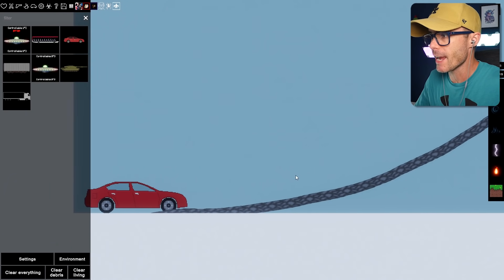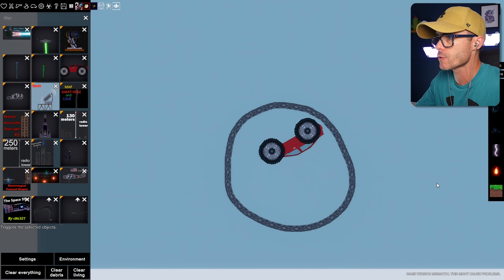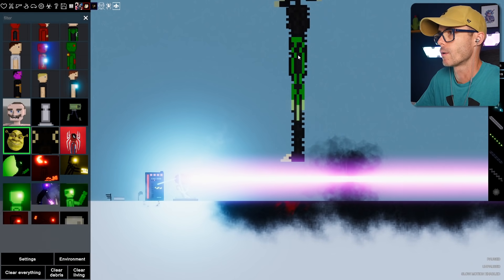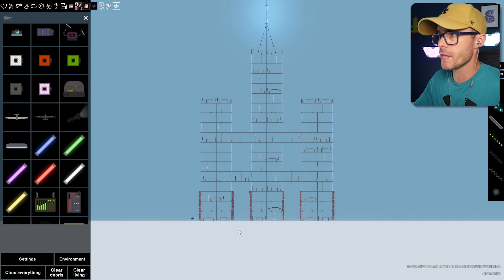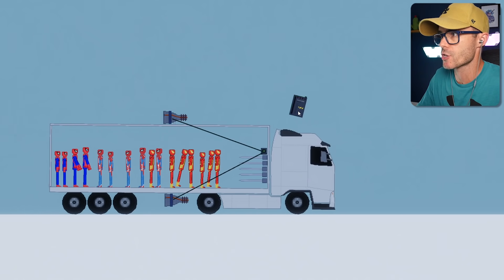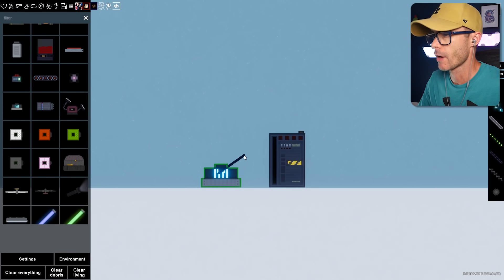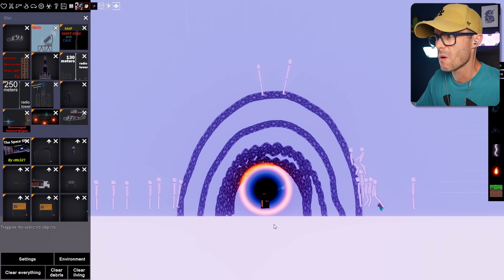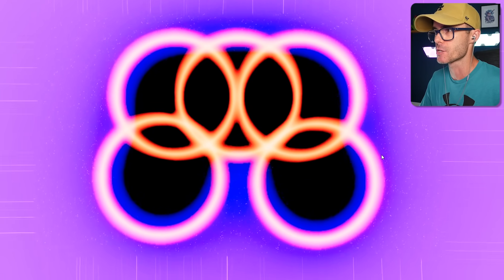Smashing SPACE and TIME to Create a BLACK HOLE and Defeat GOD - People Playground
Black Holes can defeat anything. It's SIREN HEAD, Head Light God Powers battling in the People Playground chambers. People Playground Workshop mods for Spider-man and Siren Head let you create the most insane battles in People Playground.